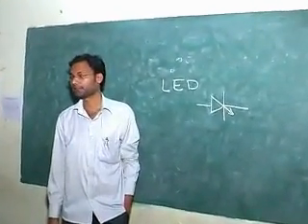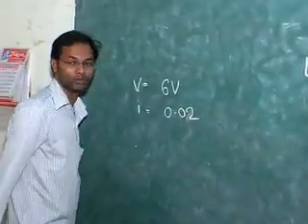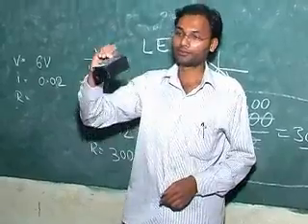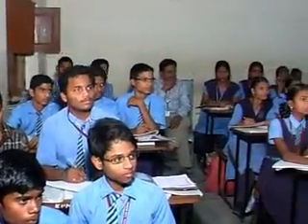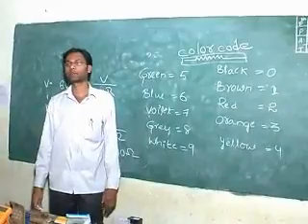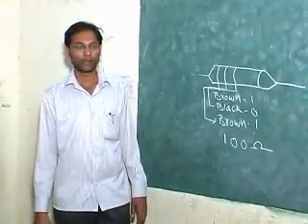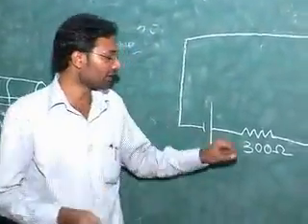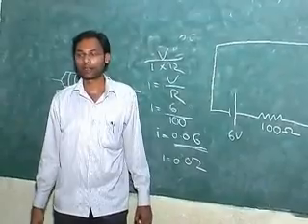Resistor for 10th class